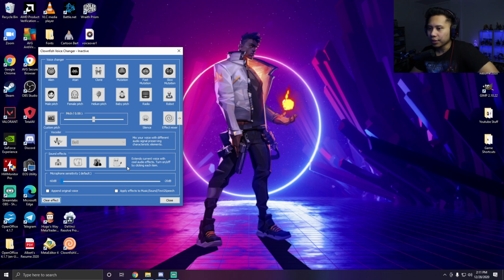How to change your voice on Discord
In this video, I teach you how to change your voice on Discord with Clownfish Voice Changer using the built in voice effects that it comes with or just making your voice higher or lower. This should also work in games when you talk to the in game lobby chat.